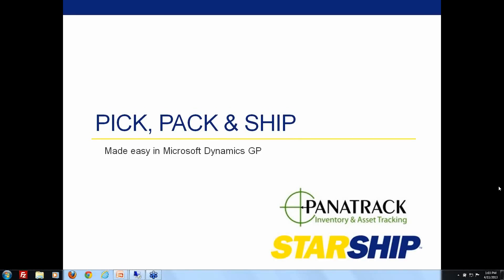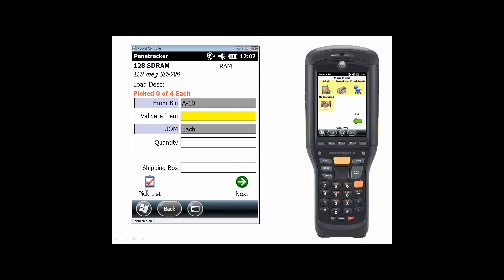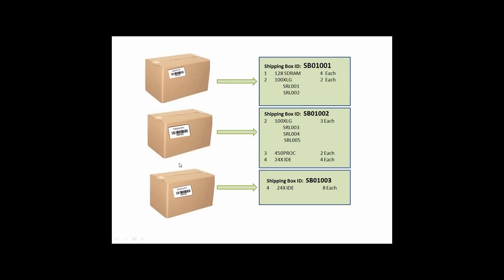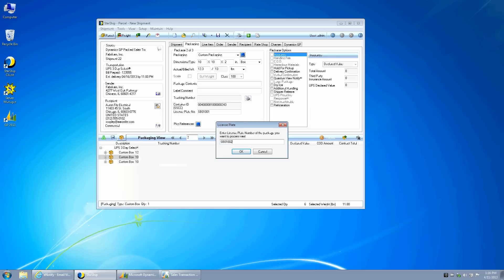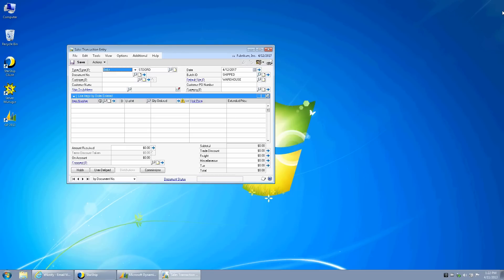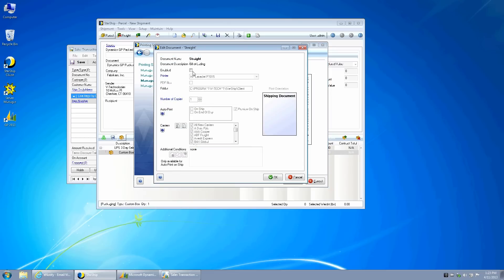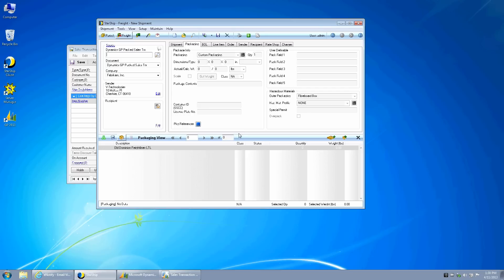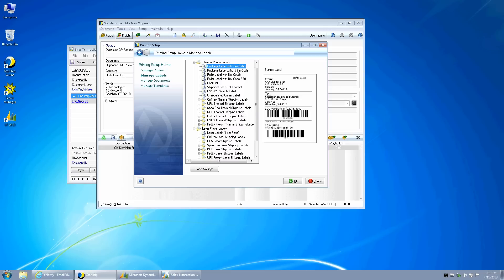Microsoft Dynamics GP: Pick, Pack and Ship Warehouse Management Solution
Panatrack and V-Technologies StarShip shipping software offer a fully-integrated pick, pack, and ship solution for Microsoft Dynamics GP